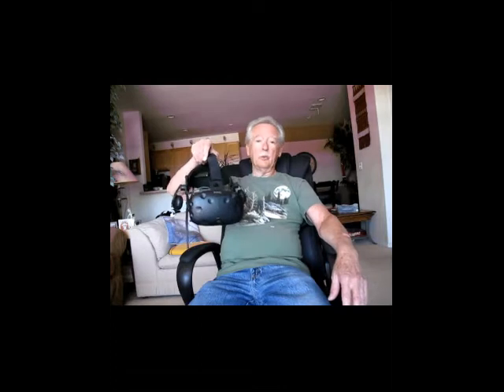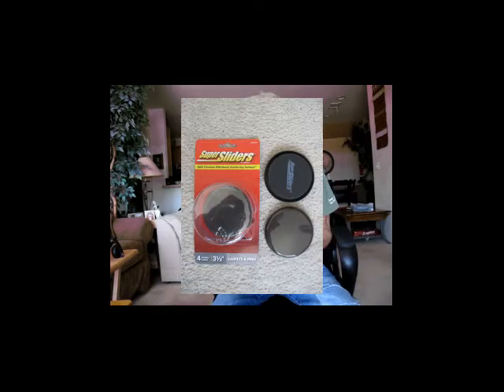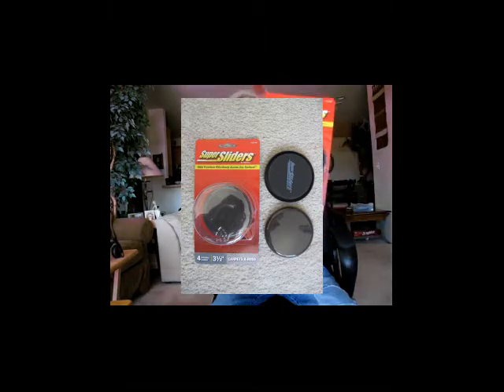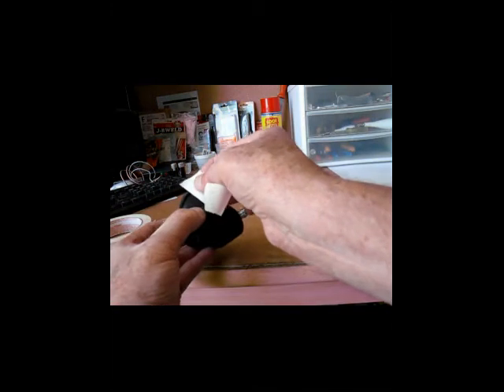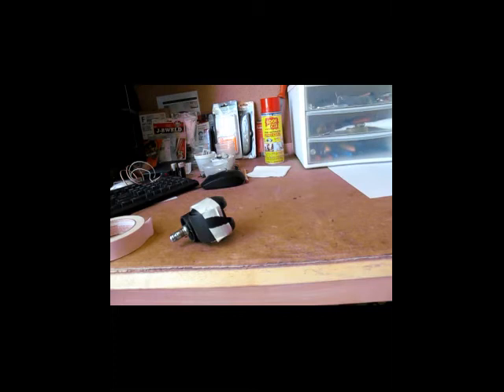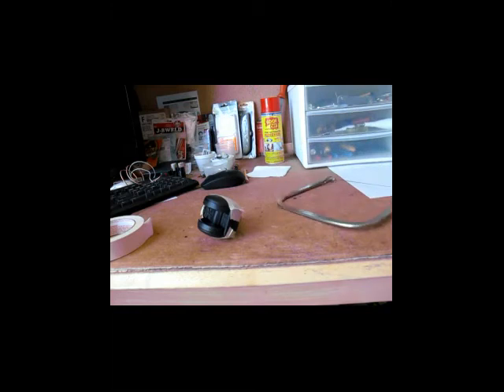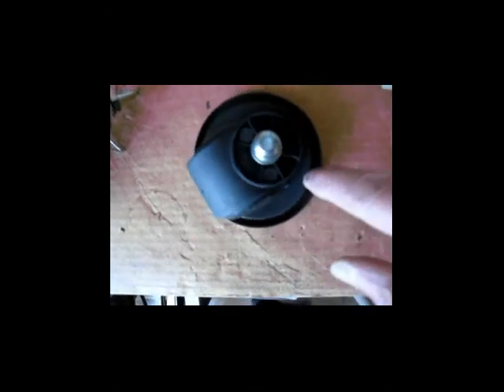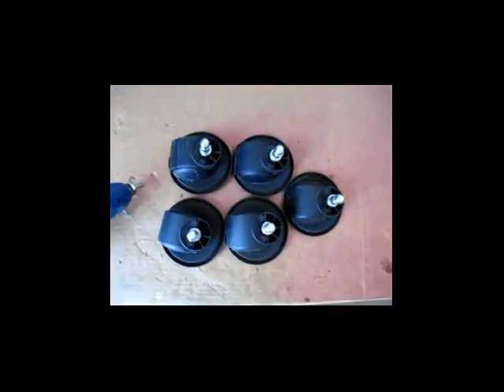Sliding Chair to protect carpeting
How to modify chair wheels to sliders..to protect carpeting.